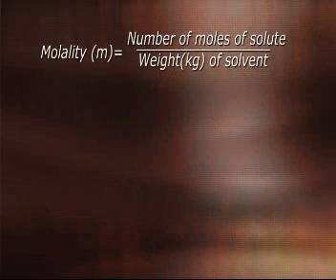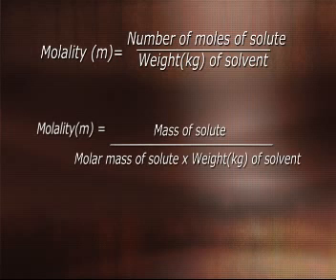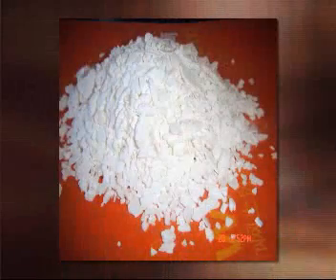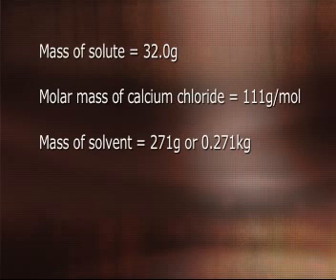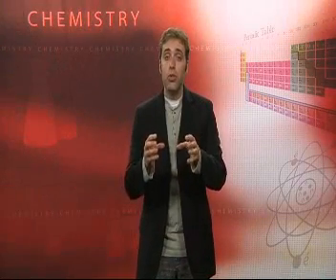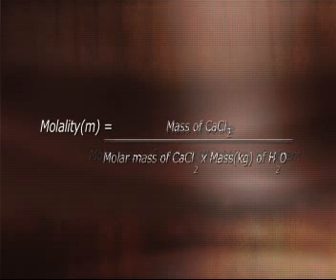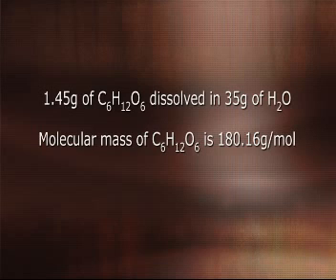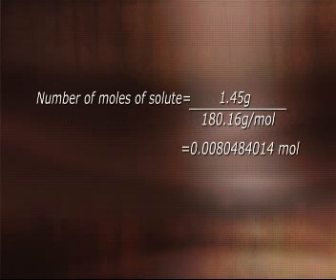Ethiopia | GD 12 - Chemistry - Unit 1 - Lesson 16 | Molarity - Part 2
Ethiopia | GD 12 - Chapter One - Morality Part 16